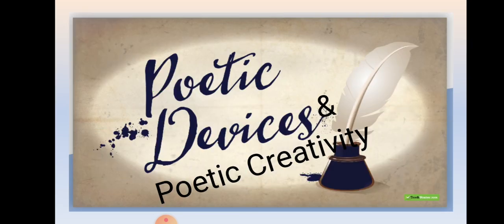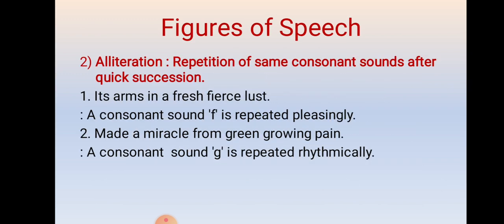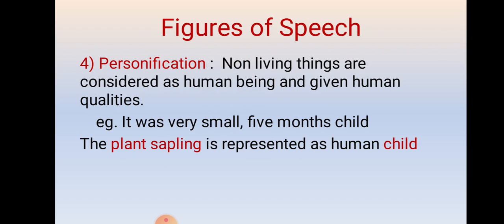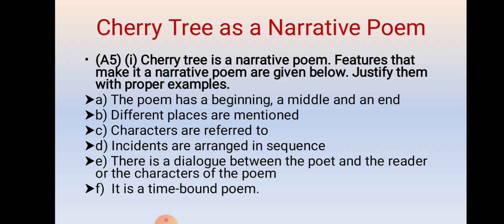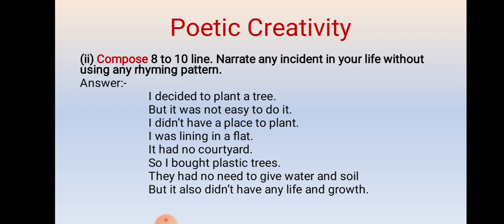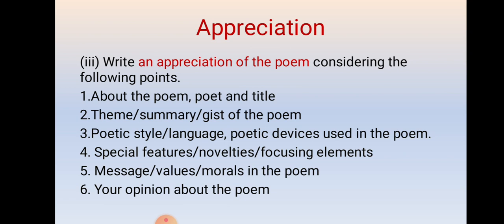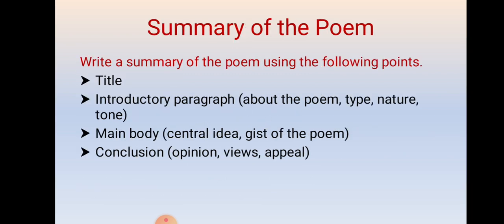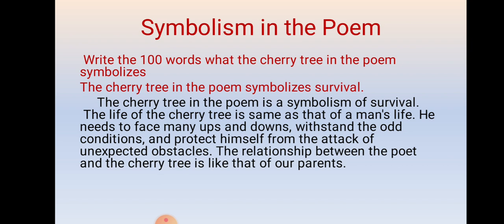The Cherry Tree Part 3